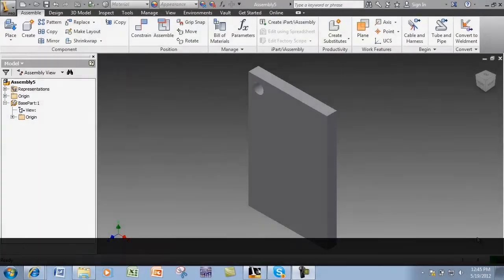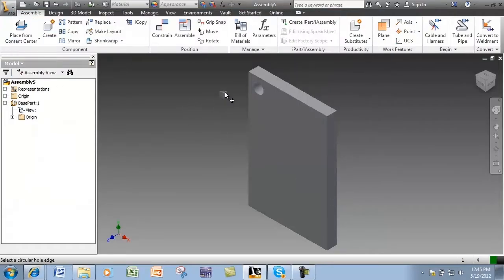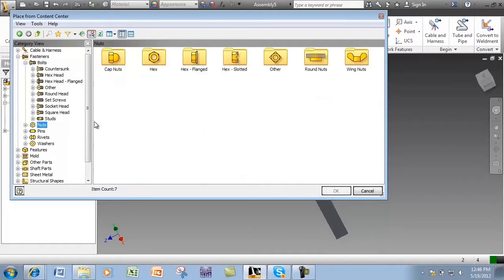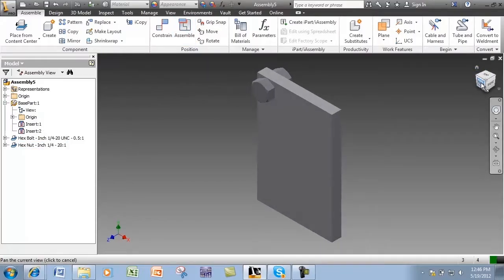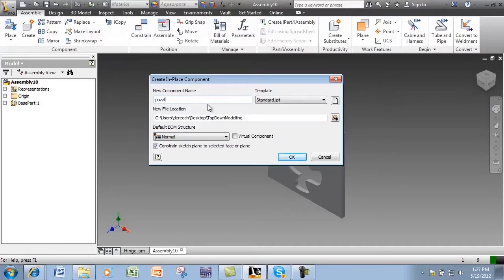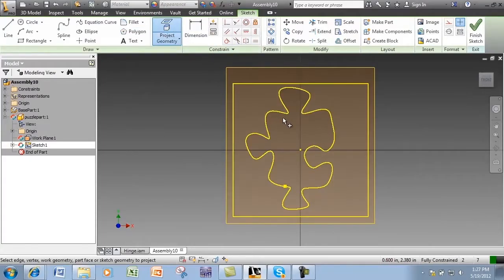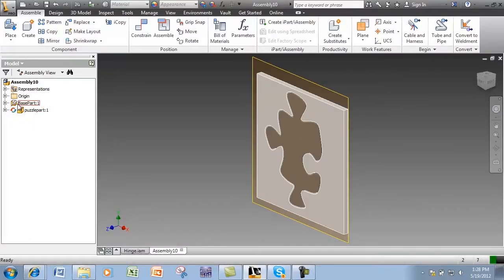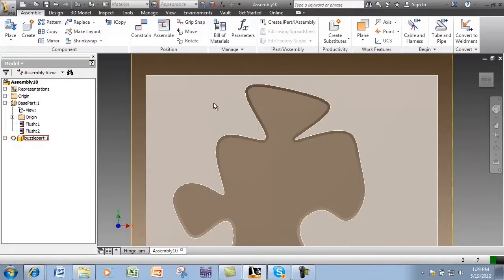INV TV 30 Assemblies2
Bottom Up vs. Top Down Modeling as well as using Adaptive Parts and Placing Parts from the Content Center.